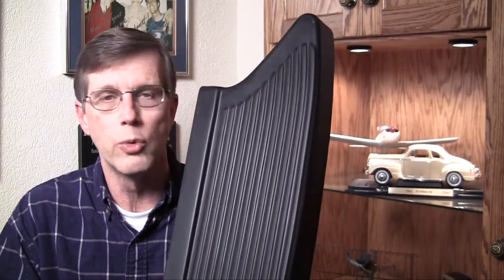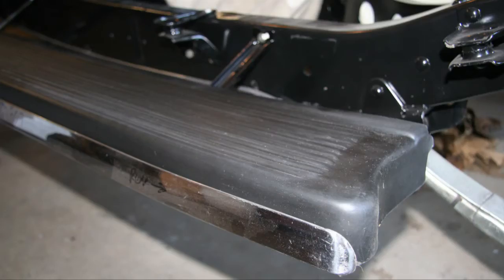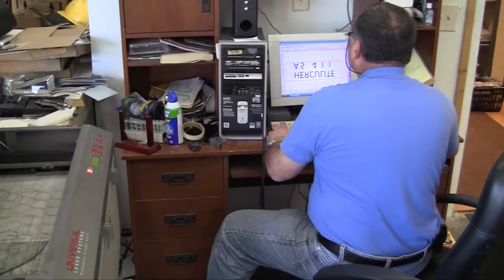1941 Plymouth Restoration (#02)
This is the second video in a series about preparing a 1941 Plymouth for the Summer National Plymouth Club car show.

Music "The Entertainer" is used under license from SmartSound. It is contained on the album "Nostalgia."

In this episode, I show the progress to date, talk about restoring rubber running boards and preparing glass with laser etched bugs.